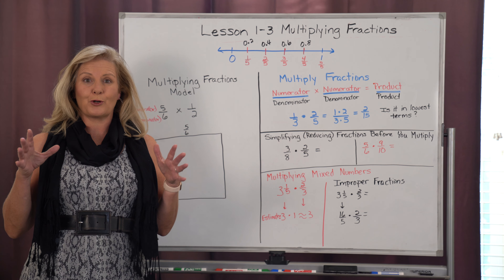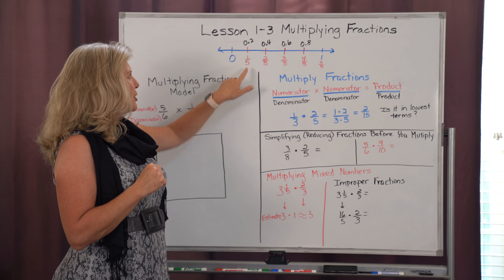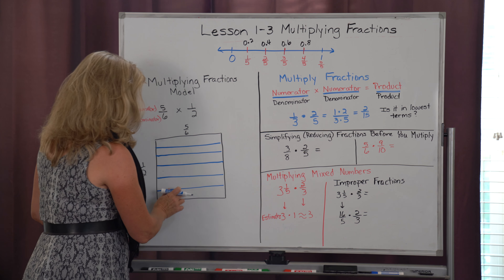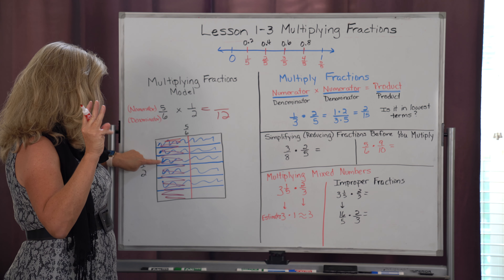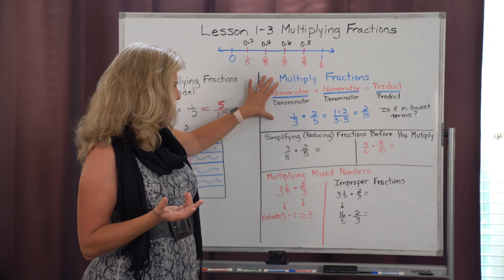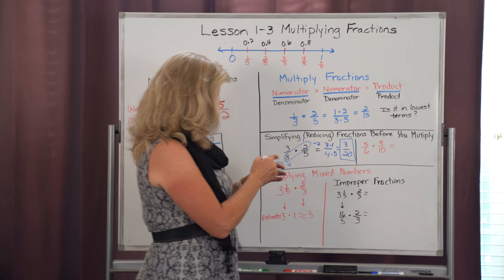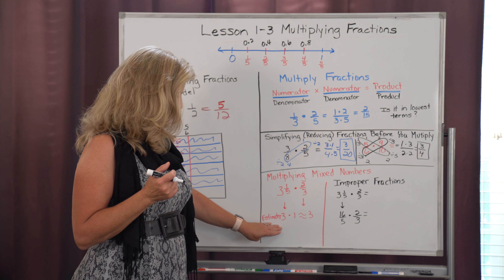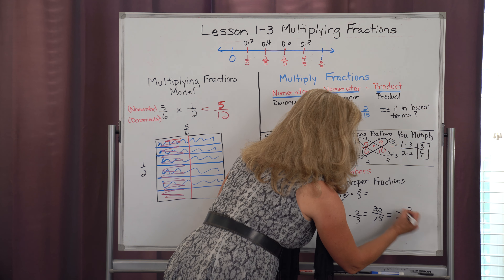Math 6 Lesson 1 3 Multiplying Fractions